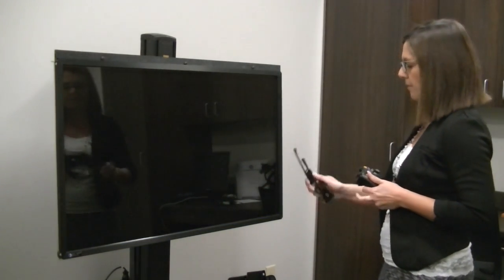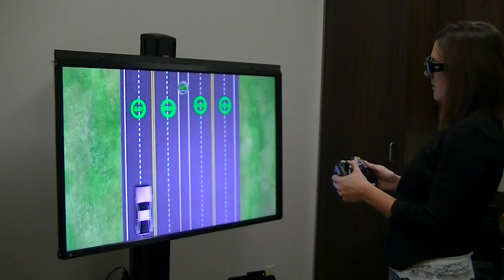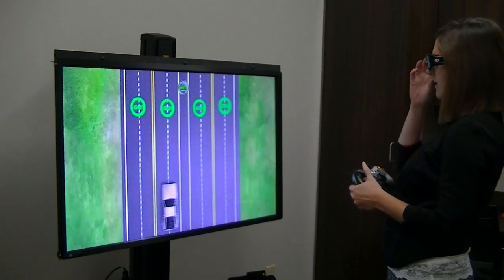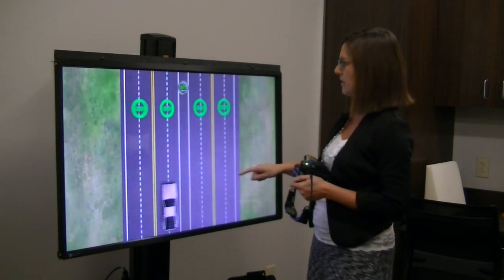New Therapy Tool To Correct Binocular Vision Problems - Part 1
Dr. Julie demonstrates a new piece of equipment we use to treat binocular vision issues.

Vision For Life Works is located in Glen Carbon, IL. We work with children and adults with various vision problems that affect their ability to read, write, comprehend, perform in sports or perform on the job. We utilize Syntonic Phototherapy and traditional in office Vision Therapy to correct these problems and improve quality of life. At Vision For Life, we strive to make every patient experience exceptional. We are very excited when we have the opportunity to dramatically improve our patients lives! Our motto is "Improving Vision Today, Ensuring Success Tomorrow".

Attention Therapists and Doctors:
Are you interested in increasing your revenue for your practice? Then check out Dr. Julie’s private Facebook Group, Next Level Vision Therapy!
In this group, you will:
- Learn how to implement various practices in your office to watch your sales go up!
- Receive proven methods that will add value to your practice
- Have access to tons of videos that will give hands on demonstrations
- Receive specific training on techniques that we have used with our patients that result in significantly faster results
You will also be in a private community where Doctors and Therapists from all over the world can share ideas AND get questions answered. We are confident that joining the group and implementing what you learn will get you AND your patients results. This is a closed group with paid access.

Help us spread the love of Vision Therapy! Visit Dr. Julie’s store and order some really cool merchandise with fun Vision Therapy themes. Truly something for everyone here!

Dr. Julie is also a published author! “Living the INNERGIZED Life - Transforming Ordinary Moments into Extra-Ordinary Memories” includes stories by women, one of which is Dr. Julie Steinhauer, who have found a way to transcend the craziness of day-to-day living, choosing to navigate life by connecting to what they define as their Higher Power, Inner Knowing or God-Source. to get your copy today!

This video is for informational and educational purposes only and is not a diagnosis. All therapy exercises should not be used without the proper supervision of a trained professional after a full diagnostic exam.